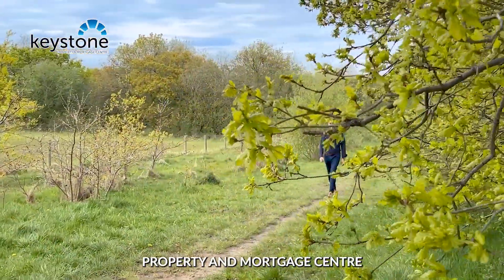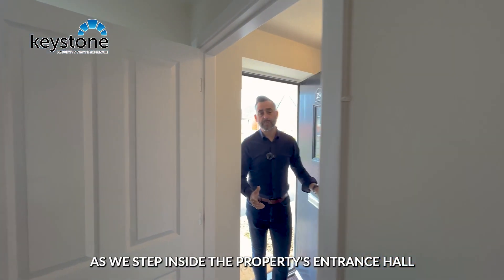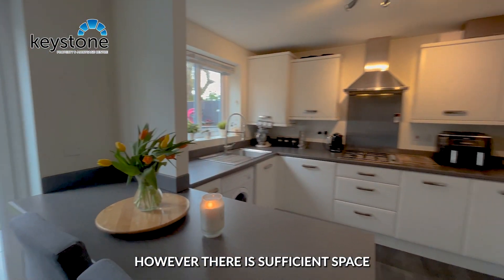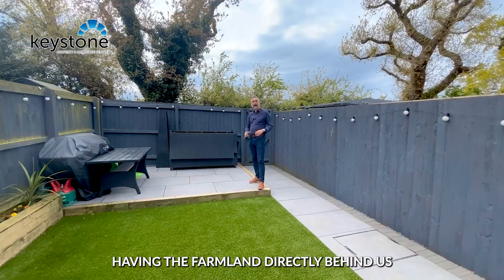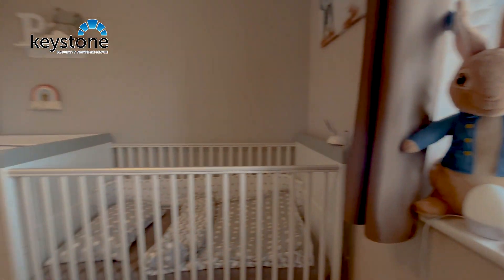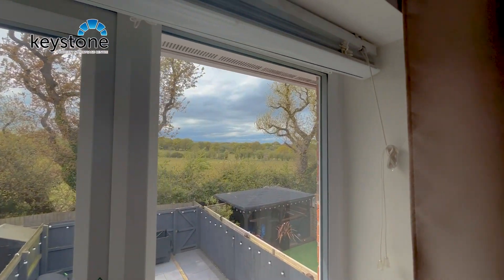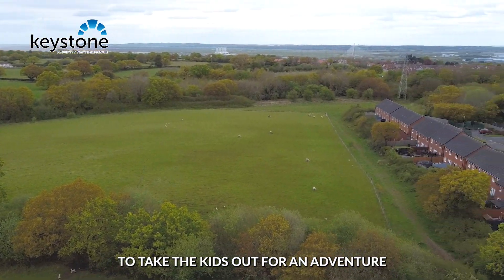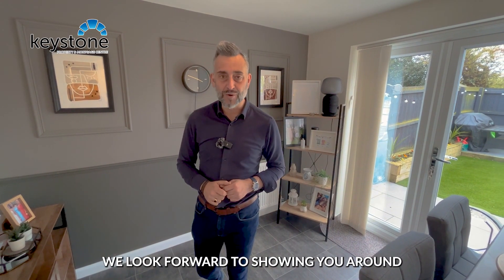🎬 First Look 👀 🏡 Ffordd McCartney, Connah's Quay📍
We’re always looking for similar homes to this in the Flintshire area and have a huge number of local buyers registered with us due to the success of our heads up property alerts! Do you know anyone looking to sell soon? 👍